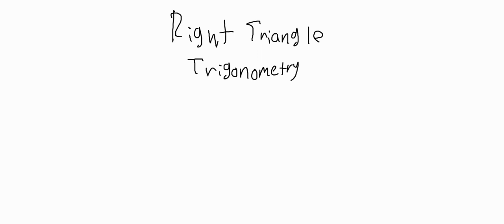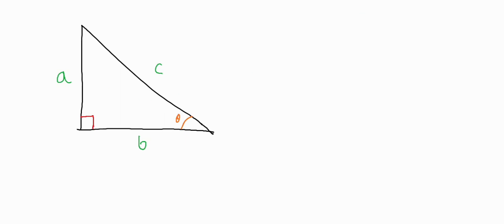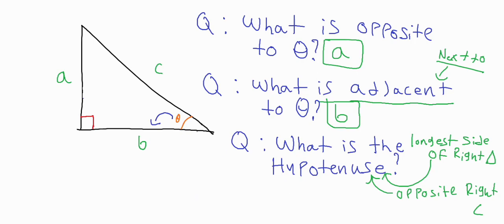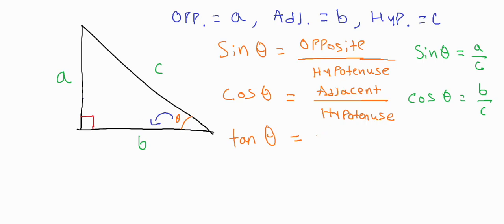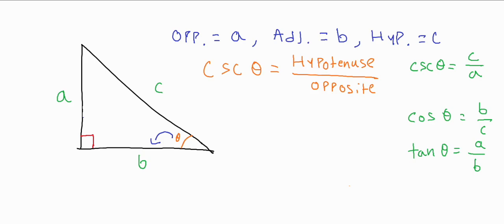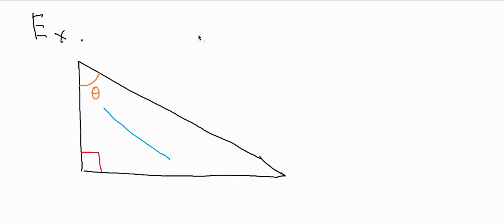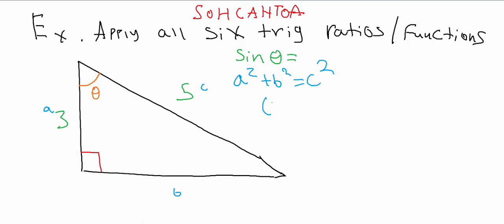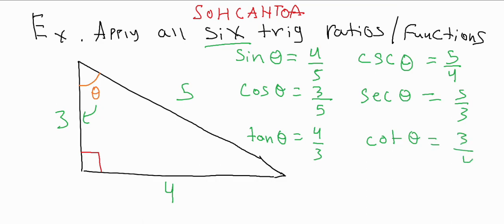Right Triangle Trigonometry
Sorry if I was not speaking loud enough. I suggest turning up the volume for this video or turning on captions. My voice is not as loud as it is in my other videos.